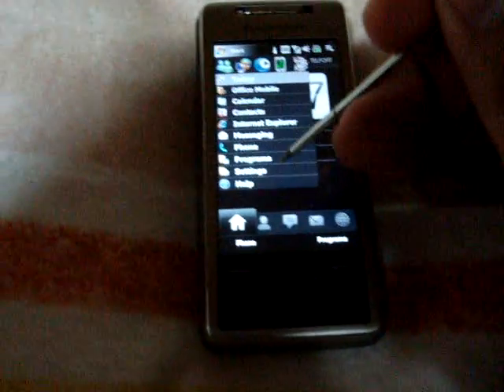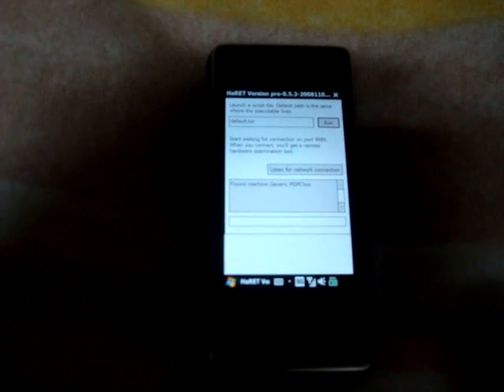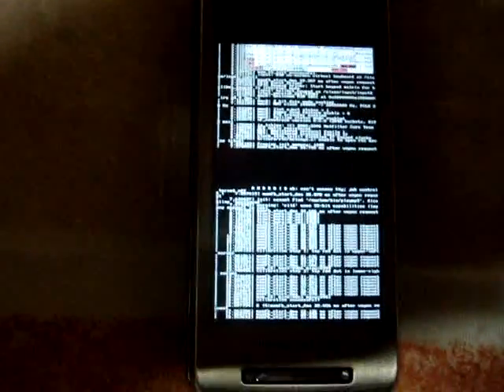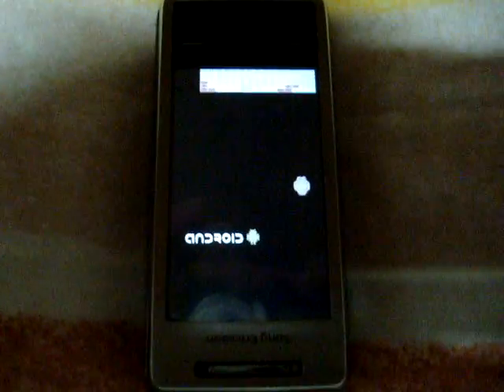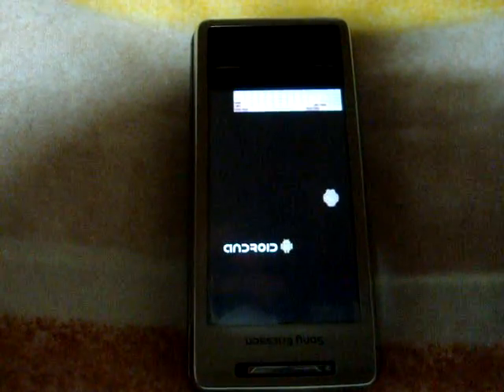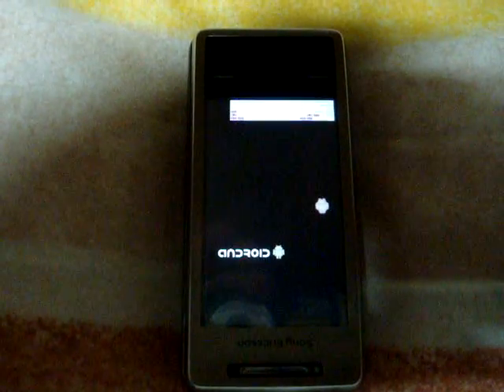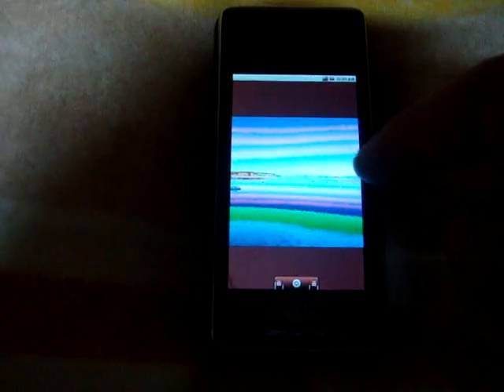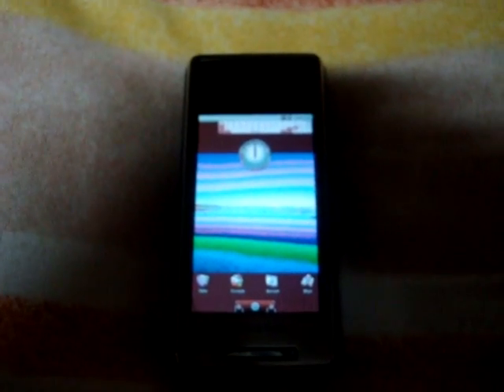TUTORIAL On How To Boot Google Android 1.0 On The Sony Ericsson Xperia X1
Android working (kinda) on the Sony Ericsson Xperia X1.